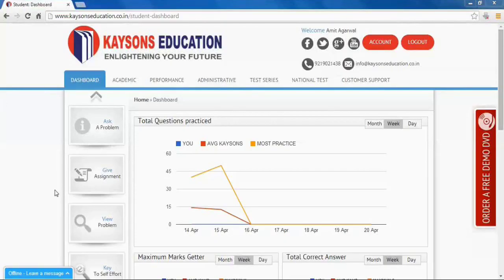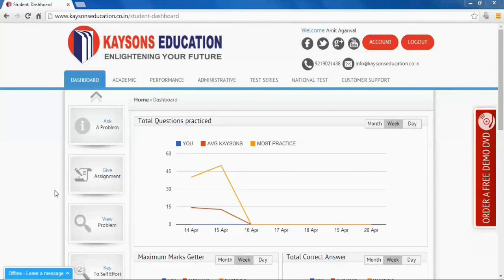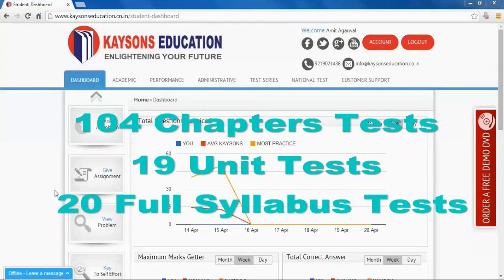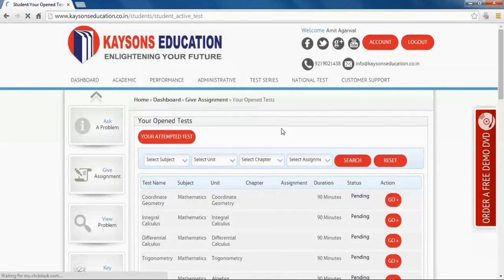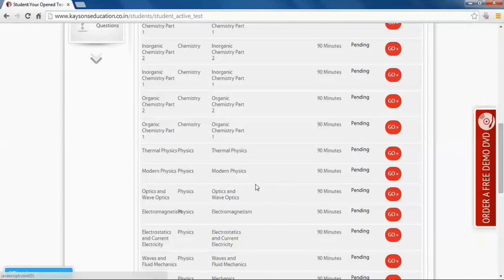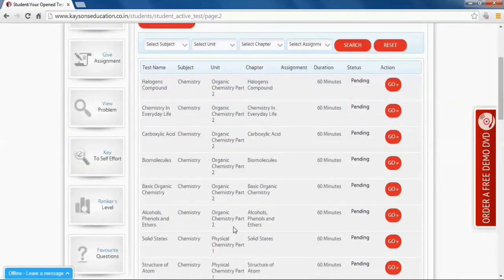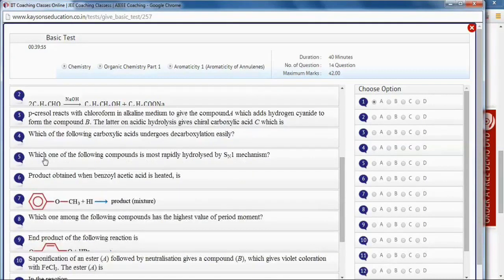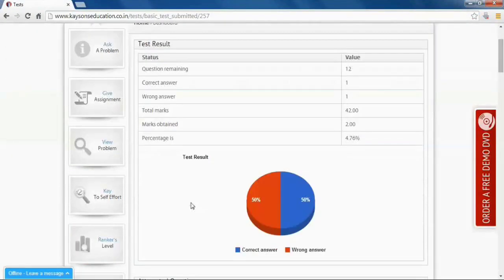Online Tests & Tests Series on Kaysons Education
At Kaysons Education You can practice questions for JEE Mains and Advance. Kaysons Education have over 30000 questions for you to practice along with their solutions. You also your progress and rank predictions ans online tests